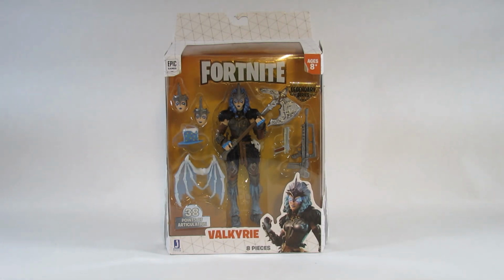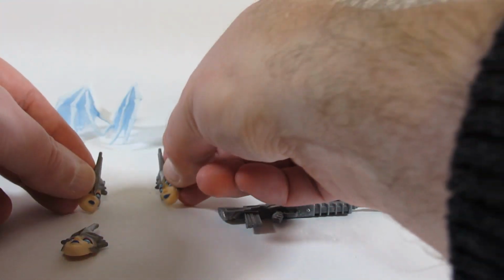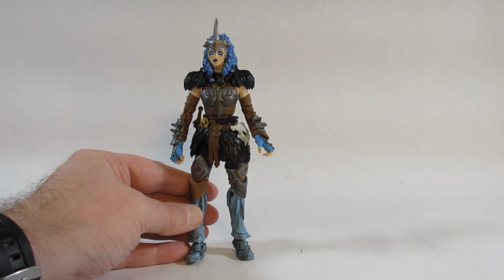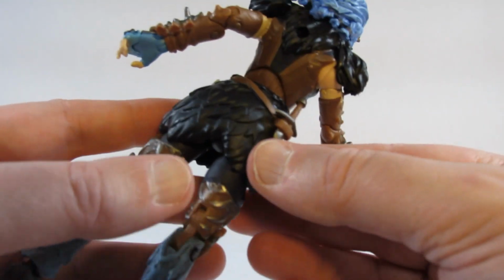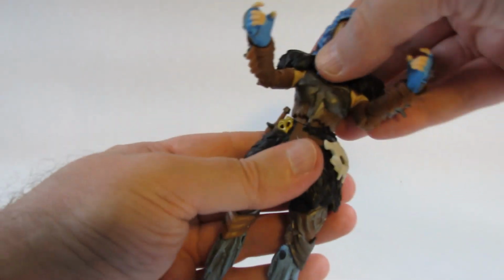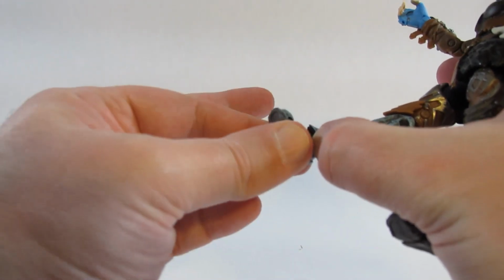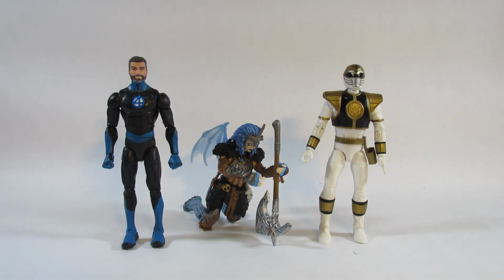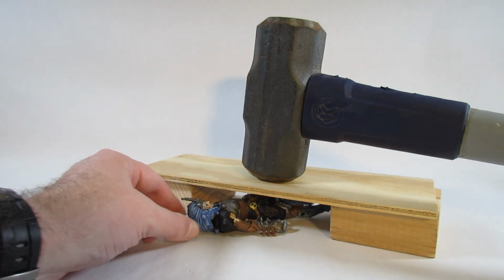Fortnite - Legendary Series - Valkyrie - 6 inch action figure (2019) (Series 2) - review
This is a review of the Fortnite - Legendary Series - Valkyrie - 6 inch action figure (2019) (Series 2).

This action figure is part of the Legendary Series 2019 Series 2 by Jazwares based on the Fortnite game by Epic Games.

I bought this action figure in a store in 2020.